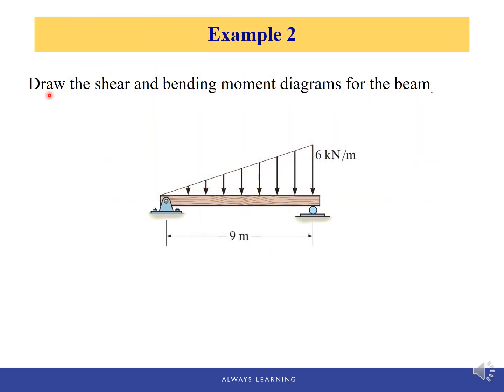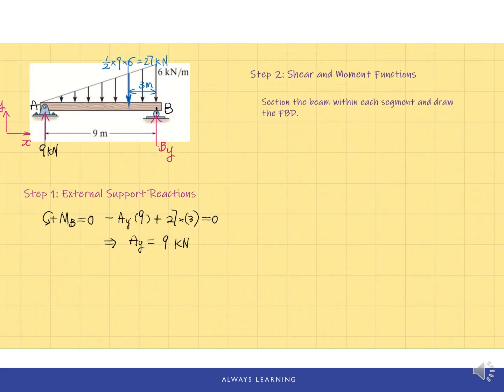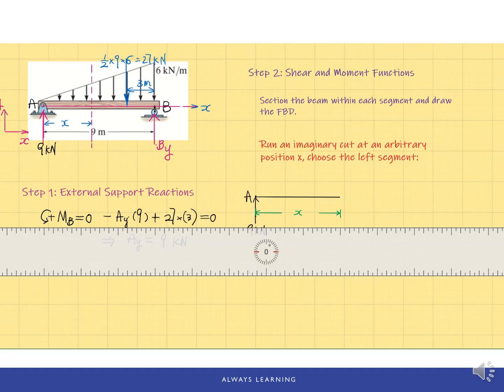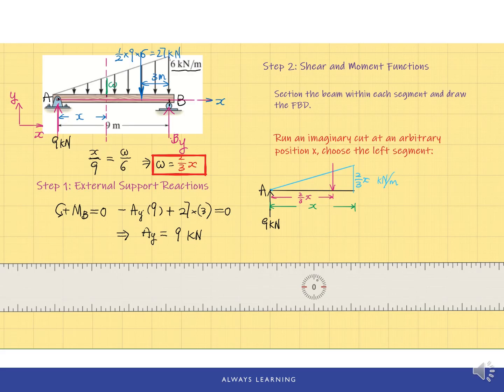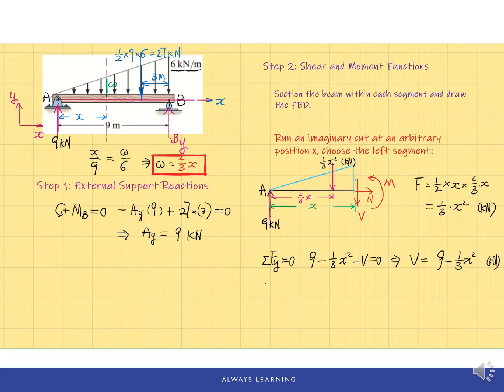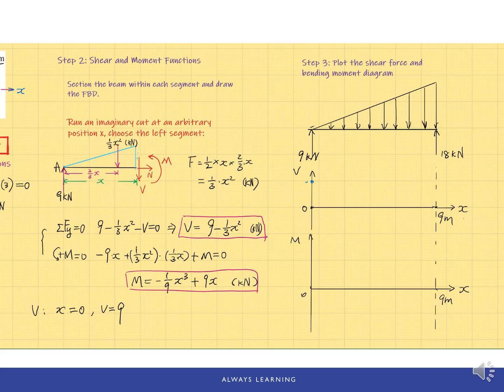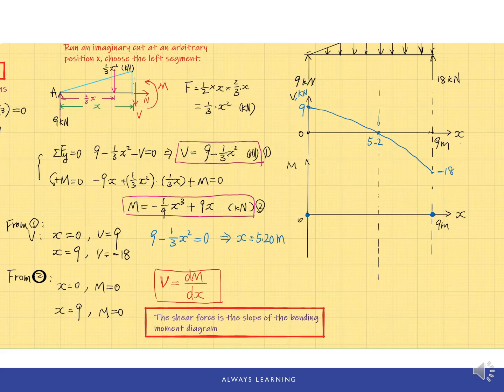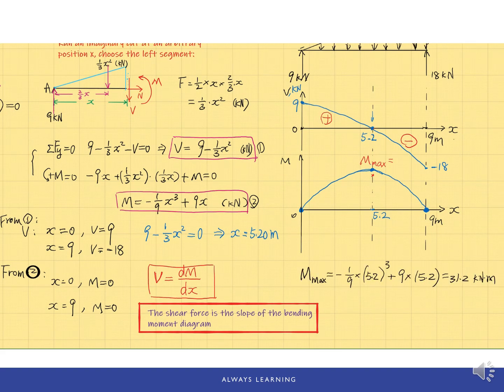Ch7.2.2 Shear and Moment Diagrams_ An Example